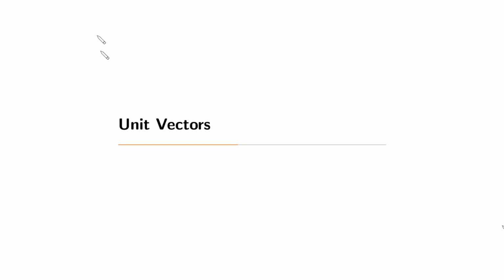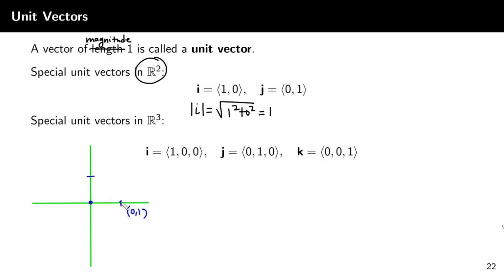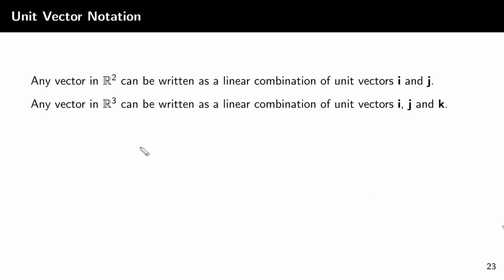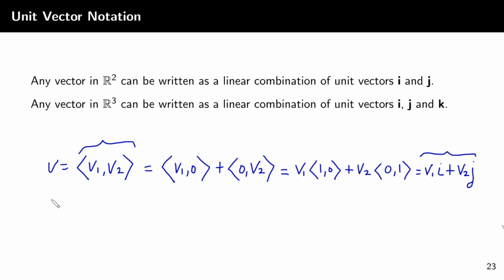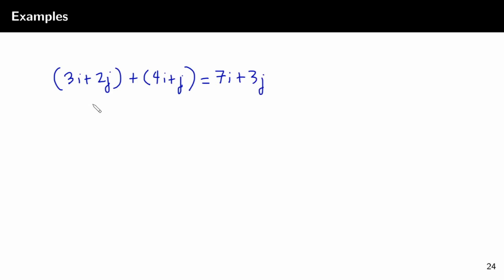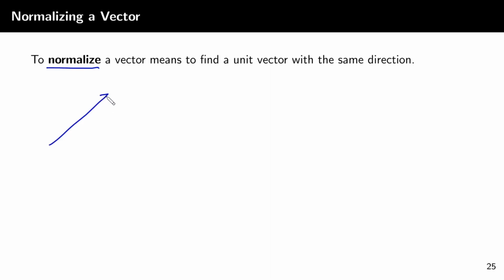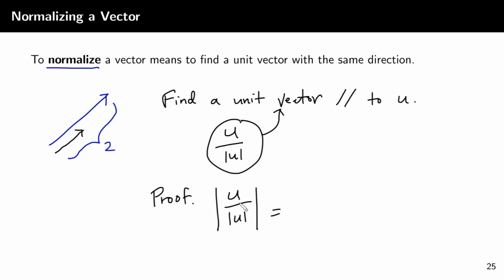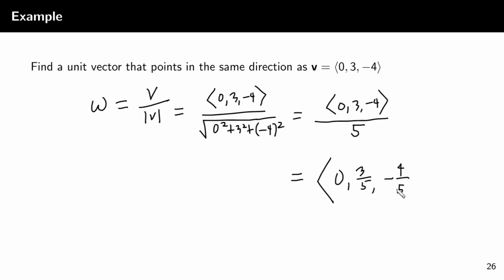Unit Vectors (M85 Bridge Vectors Part 3)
In 1:43 I said "magnitude of 1". It should of course be "magnitude of i" which is apparent from what I was writing.